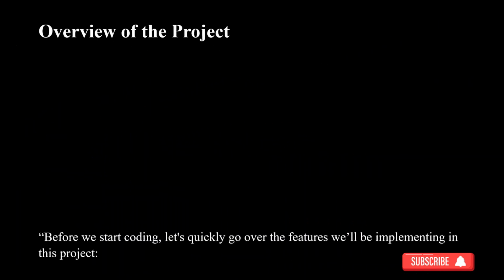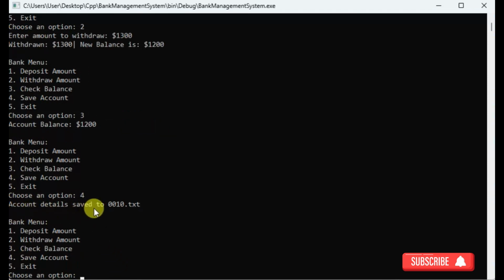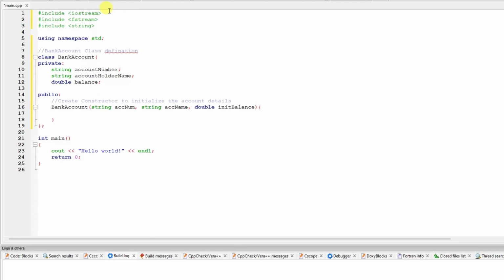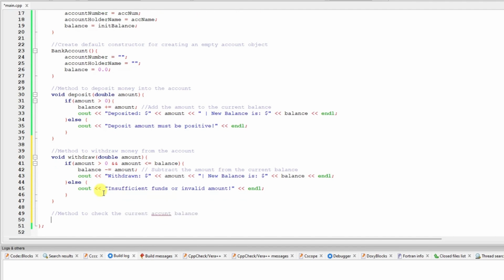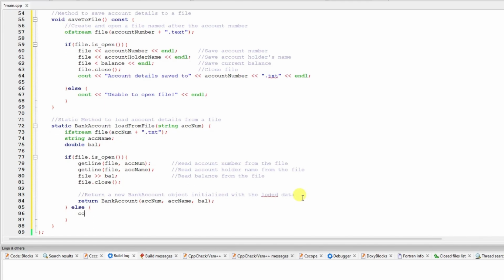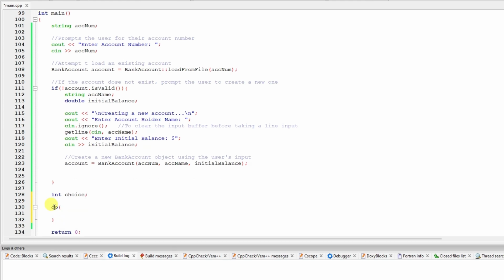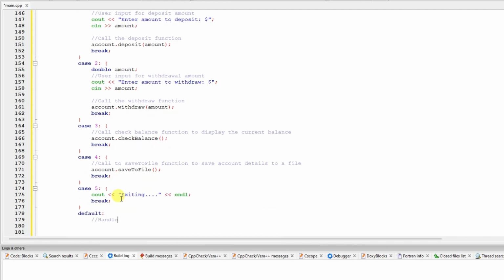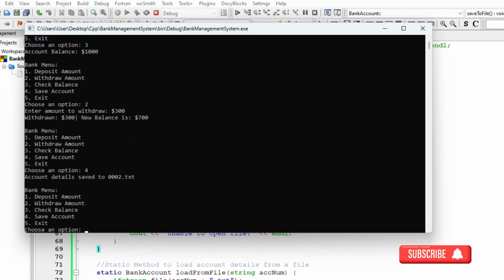How to Create a Bank Management System in C++ | Step-by-Step Guide for Beginners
In this comprehensive tutorial, we guide you through the process of creating a fully functional Bank Management System using C++. This video is perfect for beginners who want to get hands-on experience with object-oriented programming (OOP) and file handling in C++.

What You'll Learn:

1. Creating Accounts: Learn how to design a C++ class to represent a bank account, including attributes like account number, account holder's name, and balance.
2. Depositing and Withdrawing Funds: Implement methods to safely deposit and withdraw money, ensuring that transactions are handled correctly.
3. Checking Account Balance: Develop functionality to check and display the current balance of an account.
4. Saving Account Details: Use file handling techniques in C++ to save account details to a file, allowing for persistent storage of user data.
5. Loading Existing Accounts: Implement the ability to load an existing account from a file, making the system reusable and practical.

By the end of this tutorial, you’ll have a solid understanding of how to structure a C++ project, how to work with classes and objects, and how to handle file input/output. This project not only strengthens your coding skills but also gives you a real-world application to showcase in your portfolio.

Why This Project is Important: Understanding how to build a system like this is crucial for grasping the basics of software development. It combines several key concepts, such as OOP principles, file handling, and user interaction, into one cohesive project. This tutorial is designed to be clear and easy to follow, ensuring that even those new to C++ can build this system from scratch.

Project Breakdown:

Introduction: A brief overview of the project and its objectives.
Setting Up the BankAccount Class: Step-by-step guide to creating the class structure.
Implementing Key Functions: Detailed explanation of how to code the deposit, withdraw, and balance check functionalities.
File Handling: Learn how to save and load account data using C++ file streams.
Testing the System: Running the program to ensure everything works as expected.

I’d love to hear your thoughts on this project or any other topics you’d like to see covered in future videos.

bank management system project in c++ with source code
bank management system project using c++